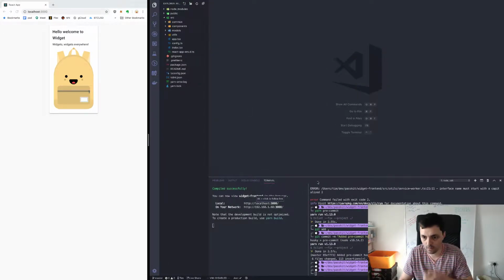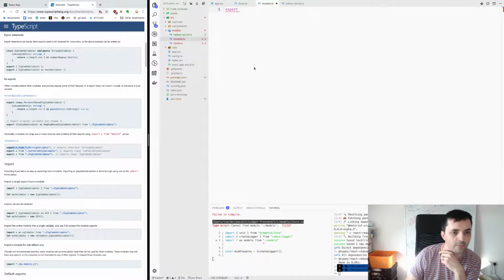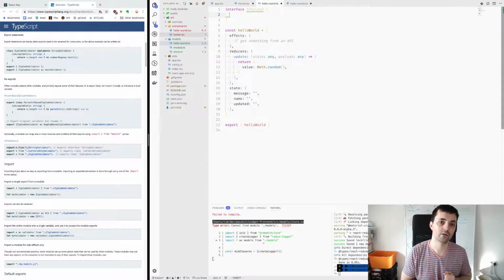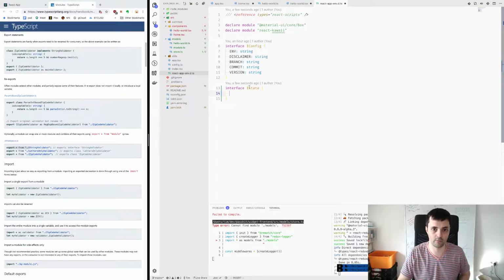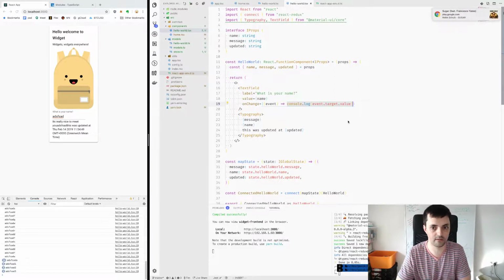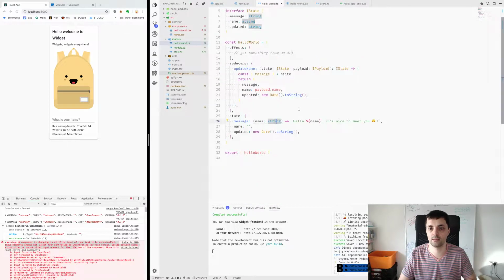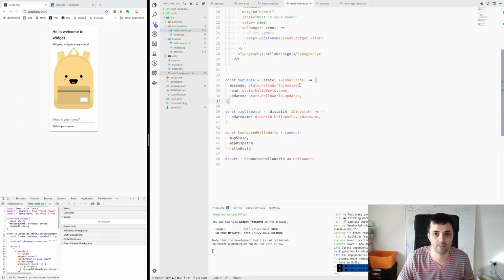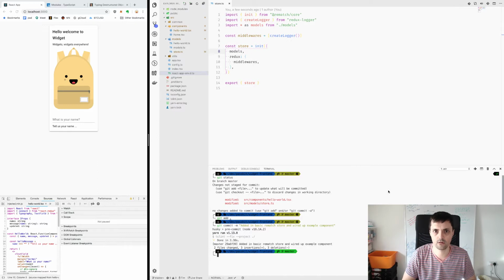Widget Boilerplate Code Setup - Part Two Basic Rematch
Wiring up a basic @rematch store